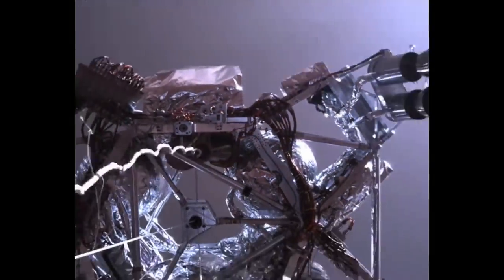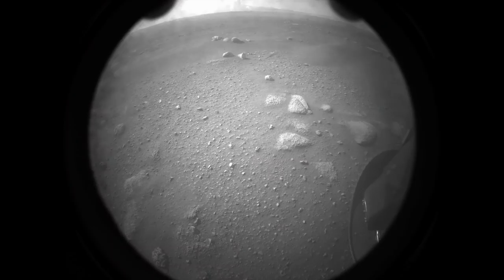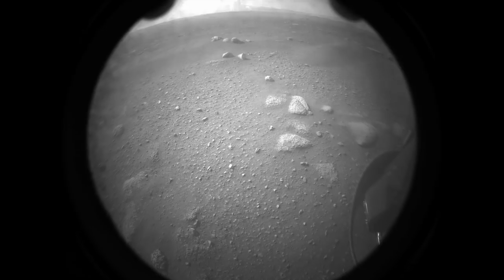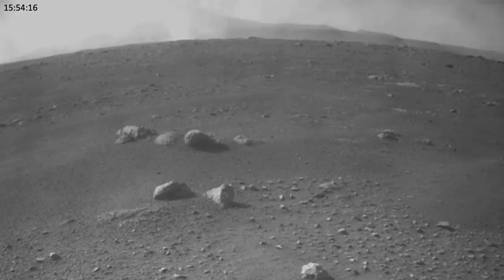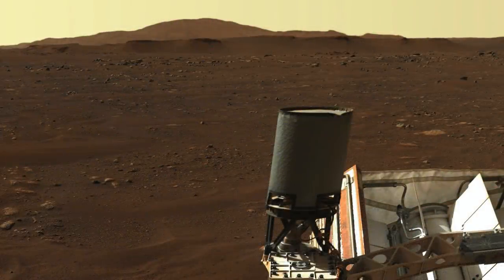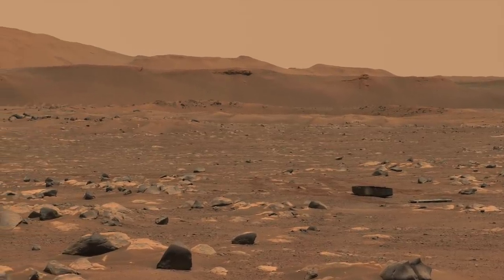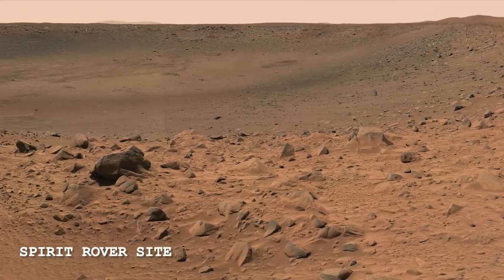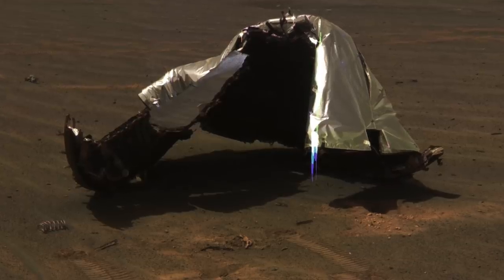Mars rover spots its spacecraft wreckage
Episode 7
Perseverance descended to the surface of Mars suspended under a jet pack.  Known as the Skycrane, it flew away, then crashed and its remaining fuel burned.  The distant wreckage has now been imaged by Mastcam-Z.